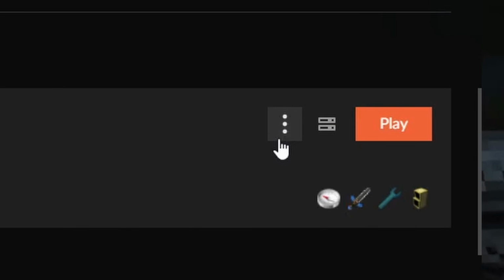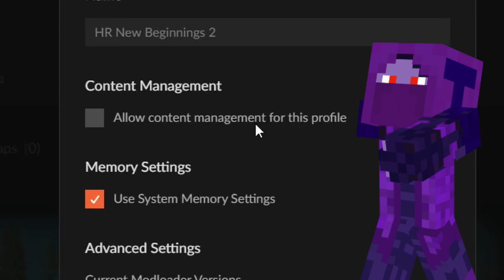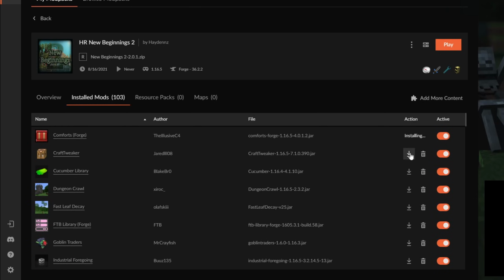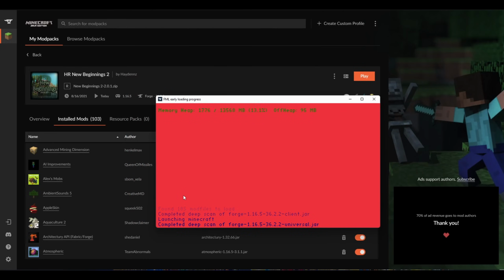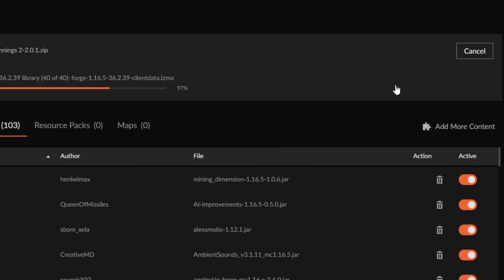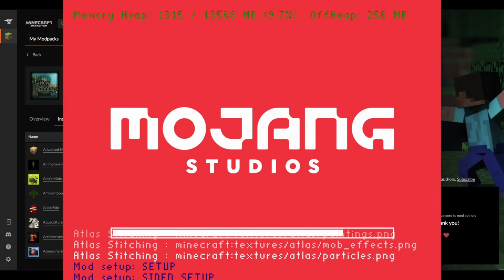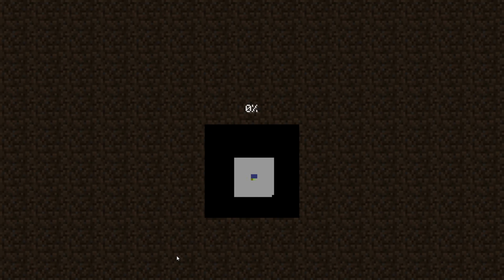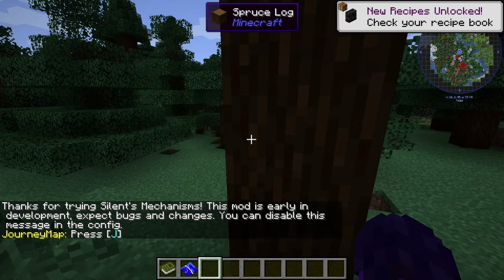How To Update Modpacks On Curseforge (Update Mods OR Verison)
This is a tutorial on how to update modpacks on curseforge whether its updating mods on curseforge or updating the pack version on curseforge.